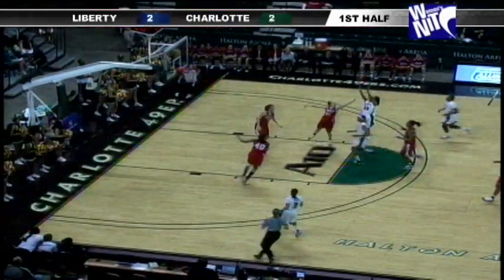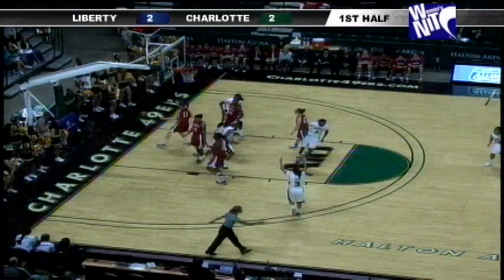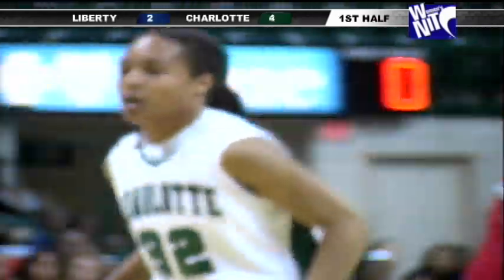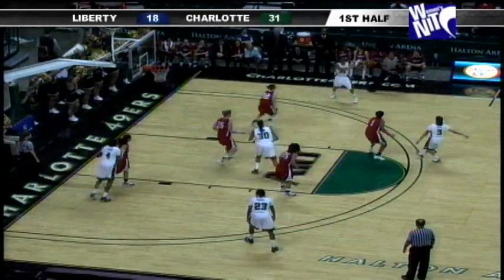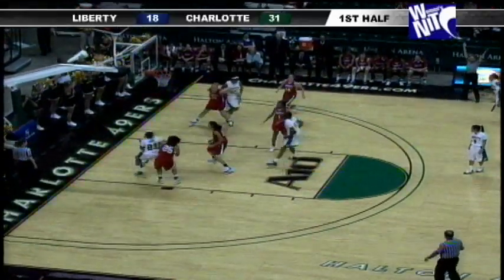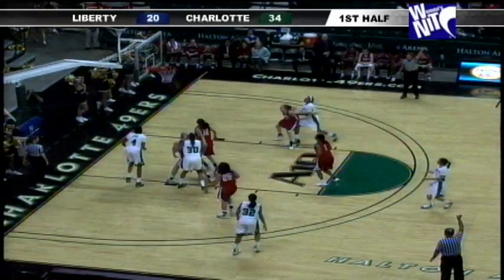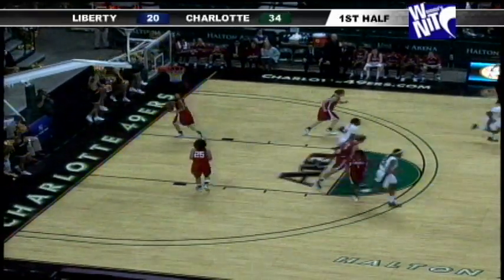Women's Basketball Highlights vs Liberty Flames- NIT First Round